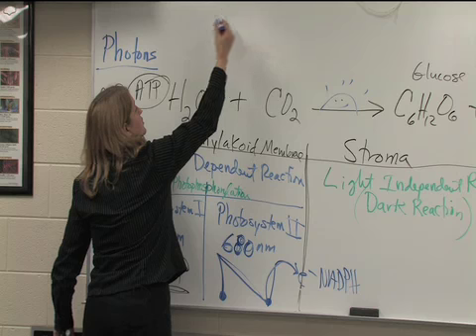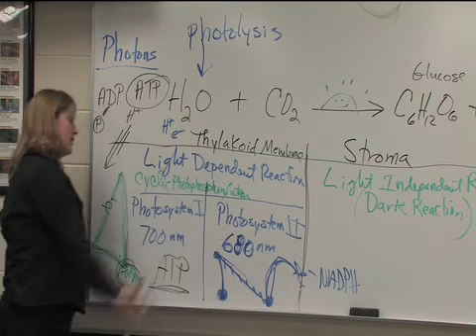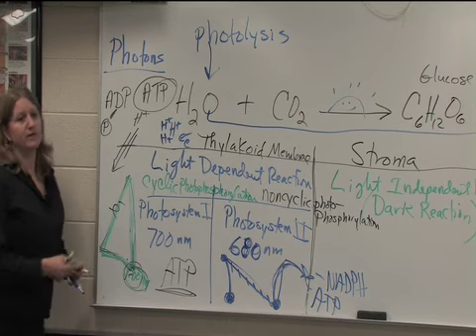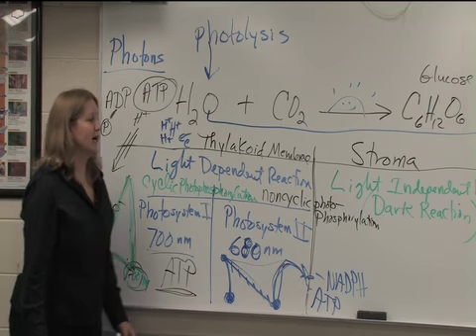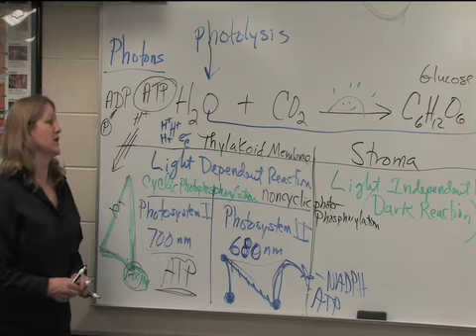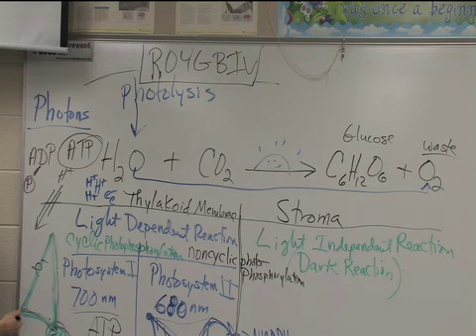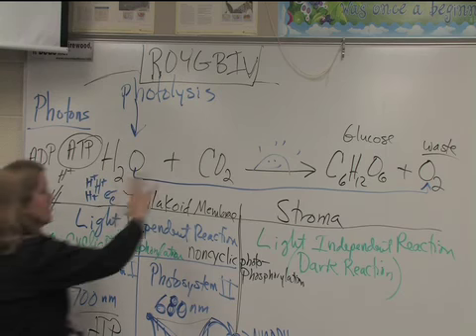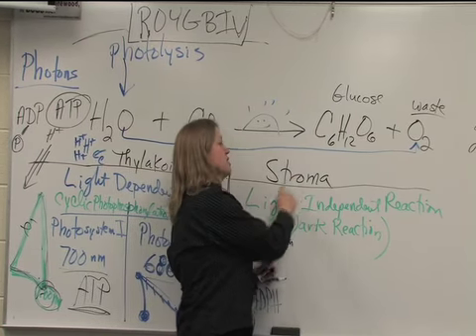Photosynthesis Photosystem 2.mov